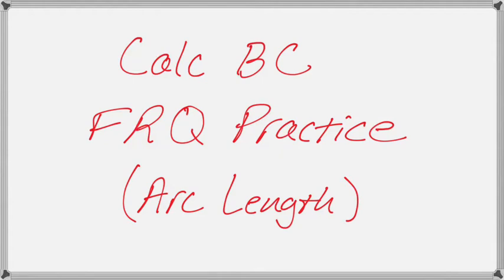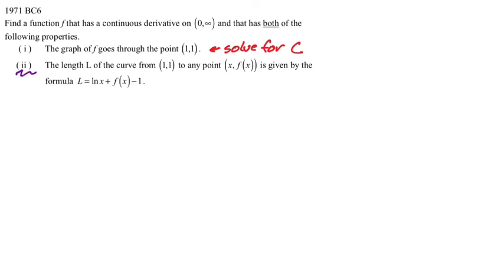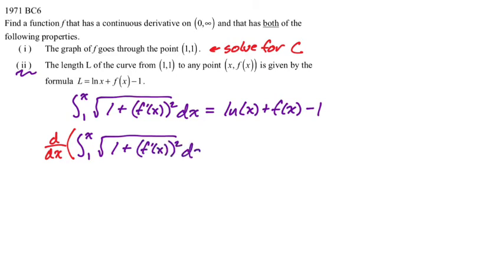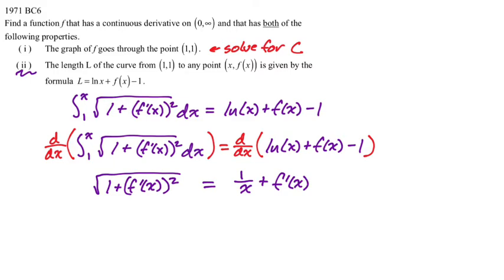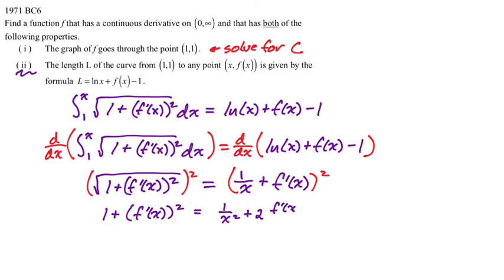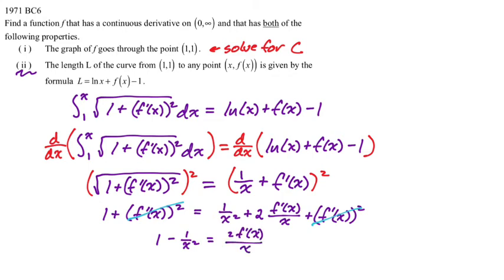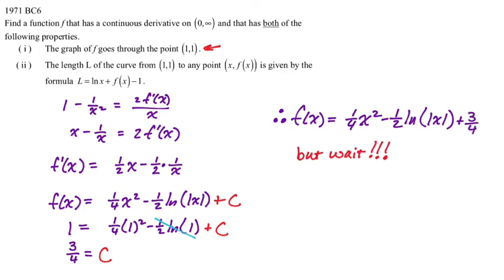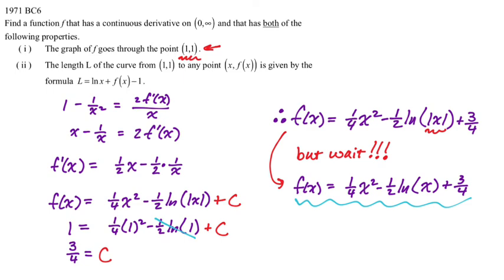AP Calculus BC FRQ Practice (Arc Length)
In this problem we have to work with an integral for arc length, use the second fundamental theorem of calculus, expand, find antiderivatives (solve a differential equation), solve for C (to find a particular solution), and finally consider the domain of the solution.  So many good skills to practice for today's exam!

Material in this question is from Unit 8 (8.13 BC Only), Unit 6, and several other elements of other units.

Good luck on the AP exam!